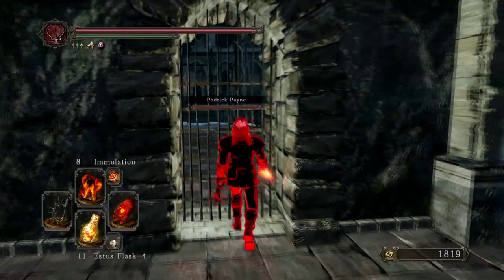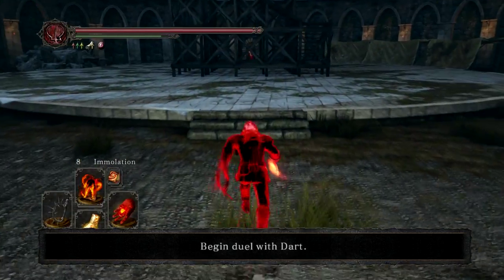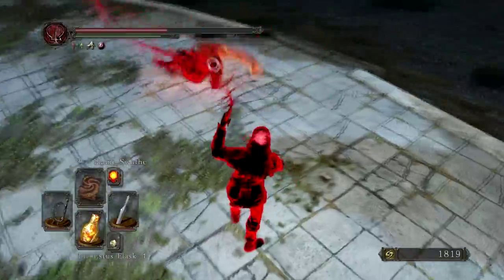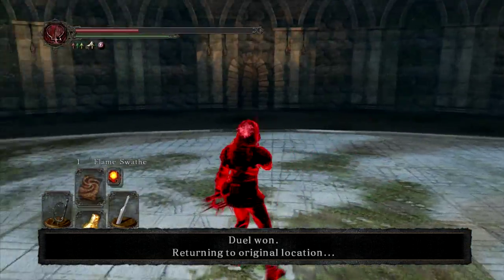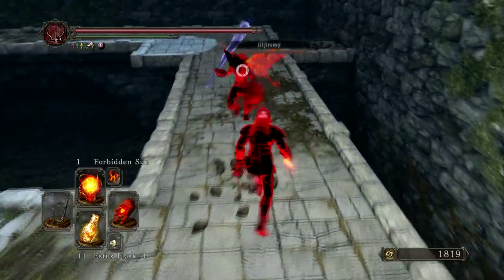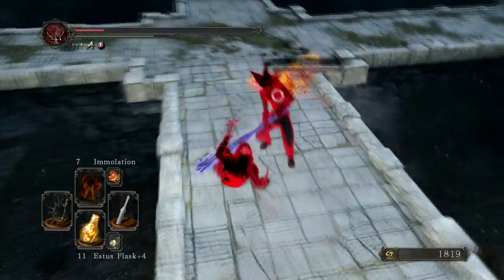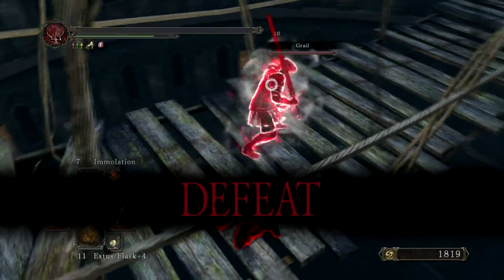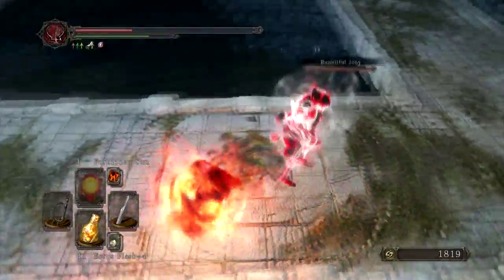Dark Souls 2 PvP - Immolation is Intimidation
Part 2 of my ghost rider build just having some more fun